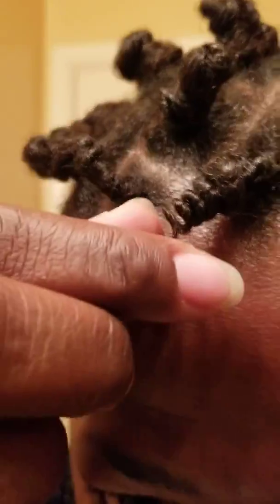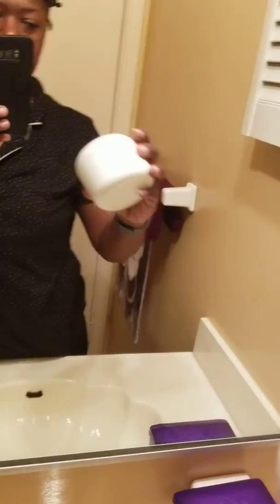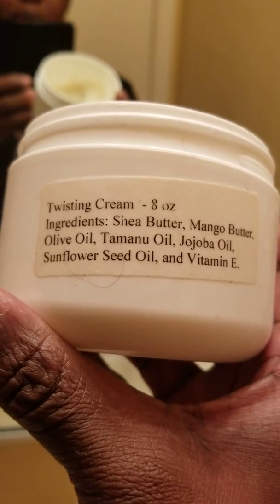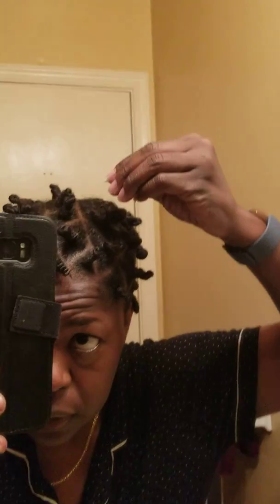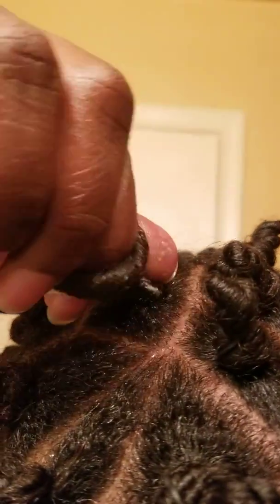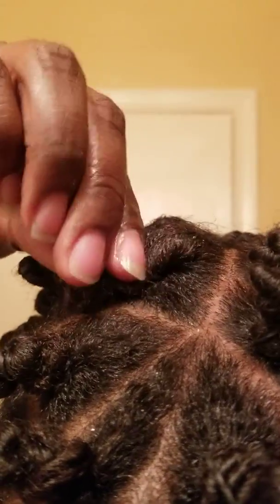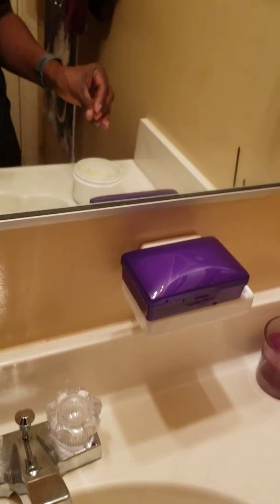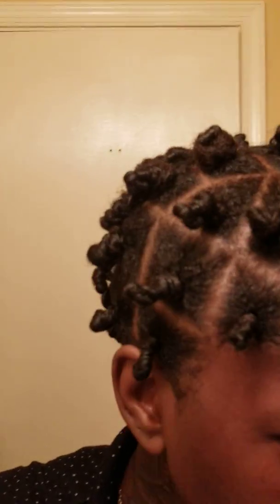NATURAL C4 HAIR STYLE Bantu Knots Part 1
Here is a link to the natural products I have been using to get my hair from shaven to this length in under 2 years.